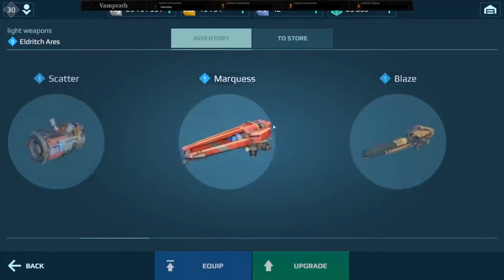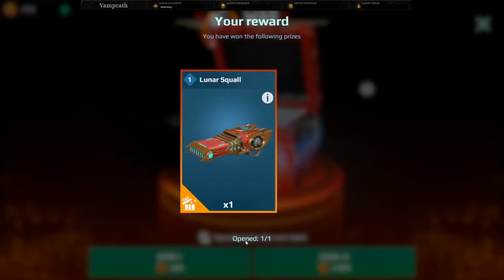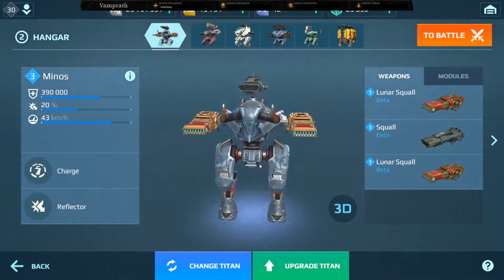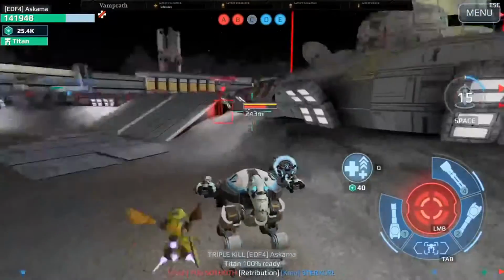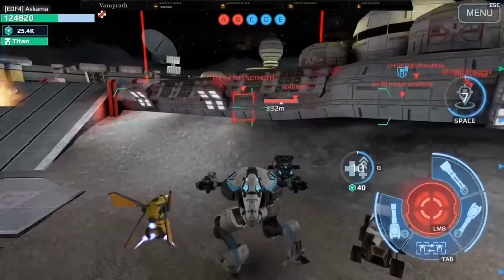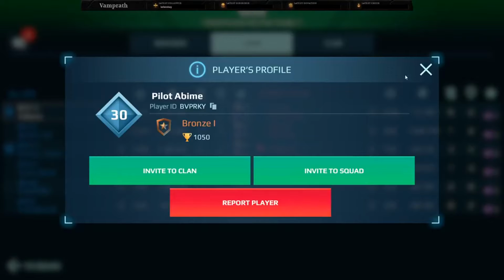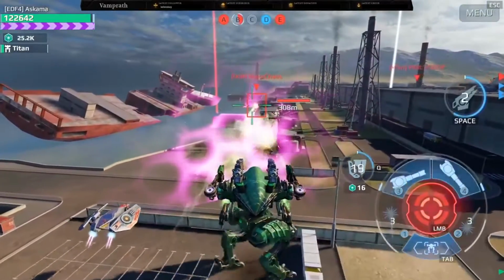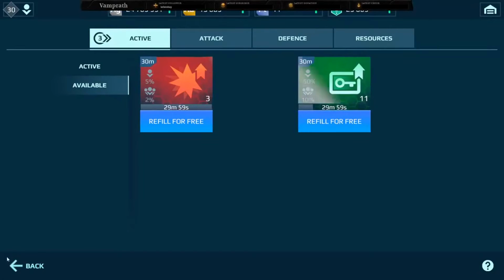«War Robots» W/Coyo_T. "I'll Avenge You Brother"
More War Robots Gaming

🡒Join our WR Discord Community Server - here and easily find people to play and talk